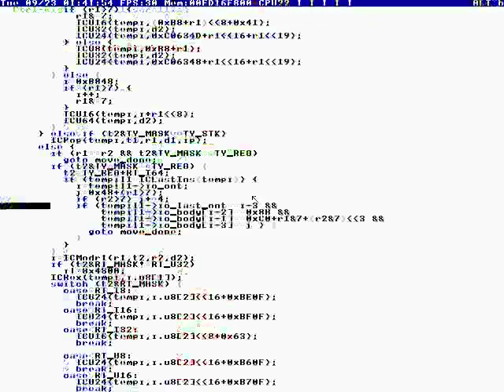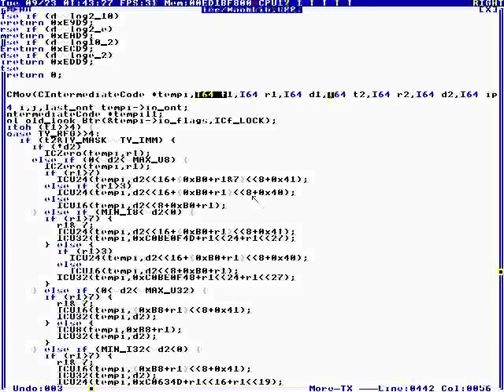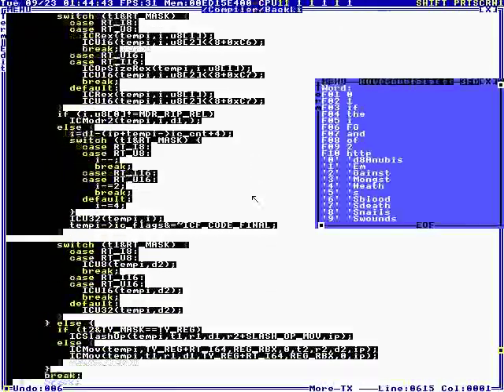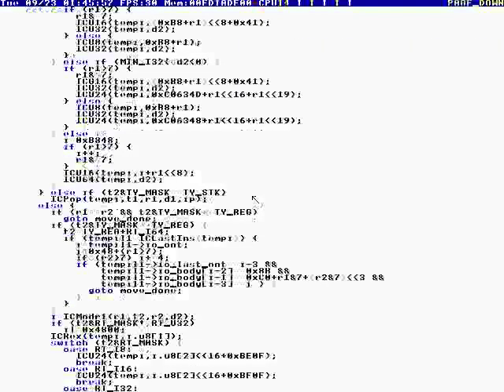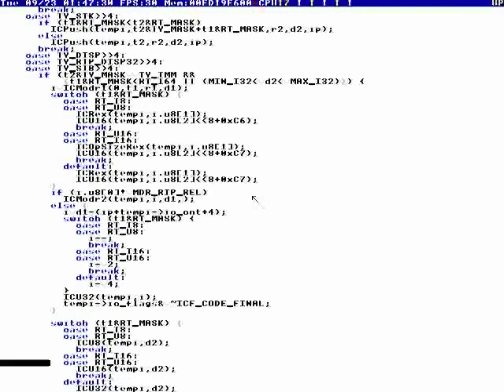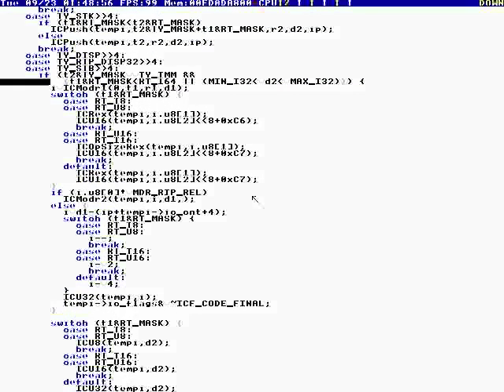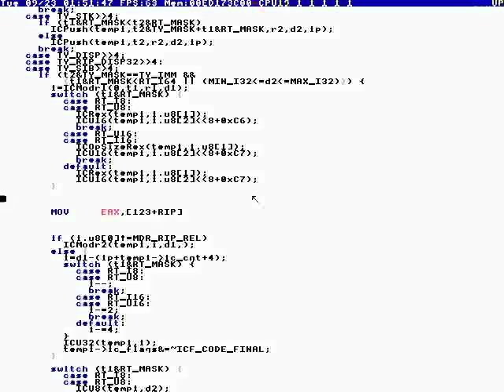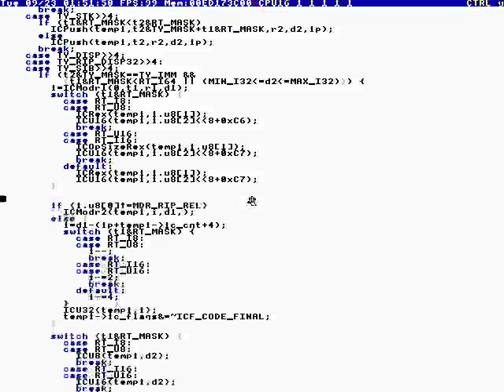TempleOS - 5 Minute Random Code Walk Thru #11